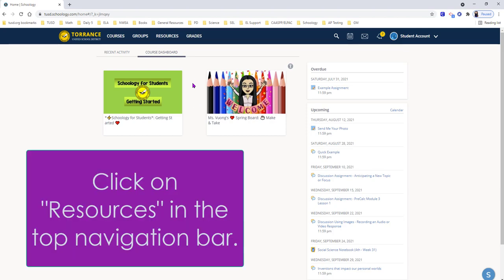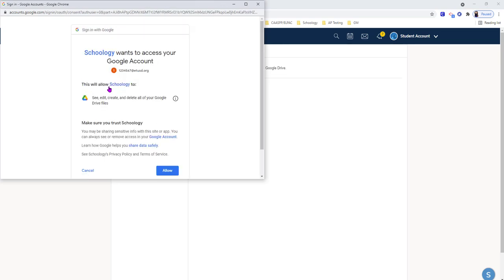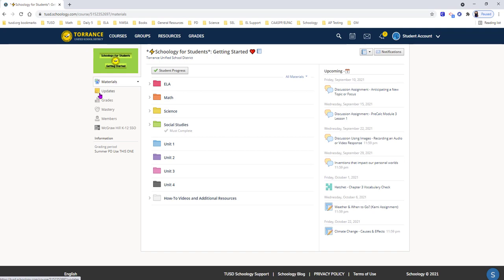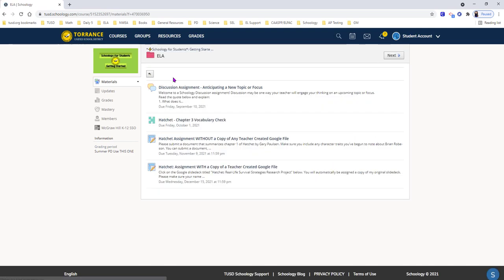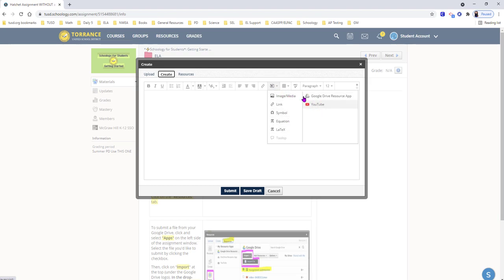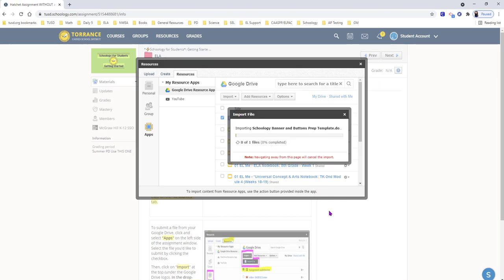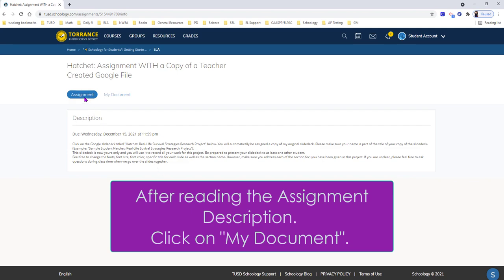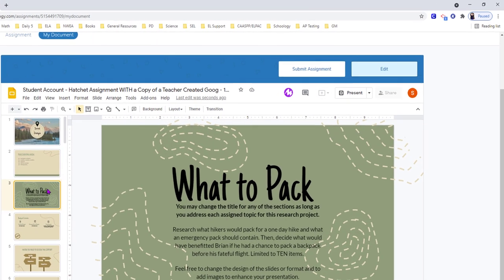How to Submit an Assignment in Schoology with/without a Copy of a Teacher Google File